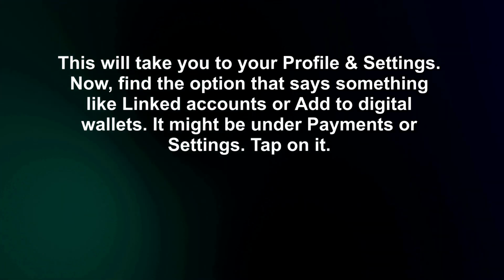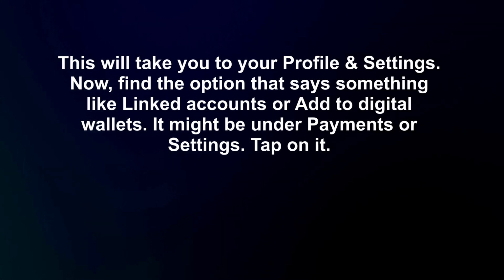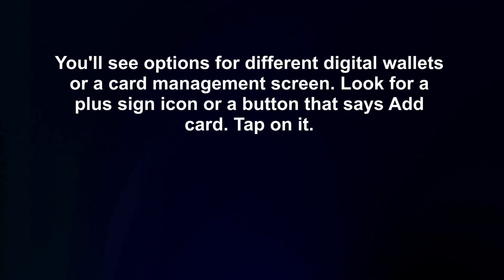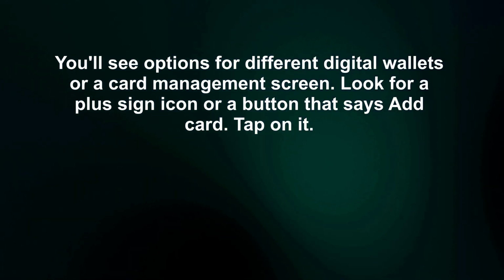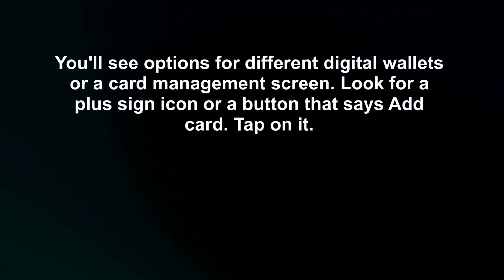How To Add A Chase Credit Card To My Chase App - NEW! Step by Step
How To Add A Chase Credit Card To My Chase App and seamless steps, learn how to add your Chase credit card to the Chase Mobile app for convenient account management and mobile payments. Follow this guide to securely add your card details, set up transaction alerts, and access your account information on the go. This guide ensures you can easily manage your finances and take full advantage of the Chase app's features.

00:00 Intro
00:06 Open Chase Mobile App
00:14 Profile & Settings
00:22 Add Card
00:29 Scan Your Card
00:36 Review Card Information
00:43 Enter Security Code
00:48 Confirm and Add
00:54 Card Added